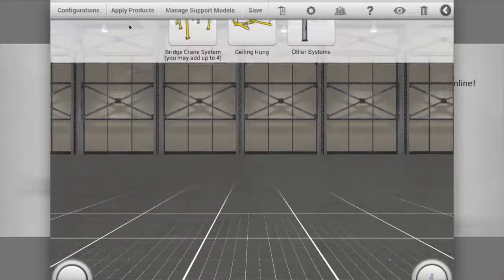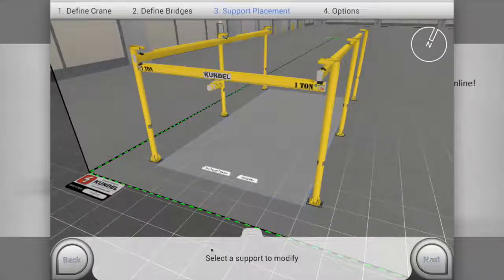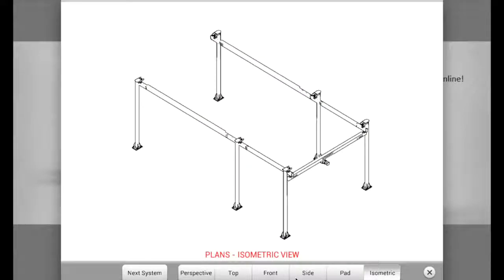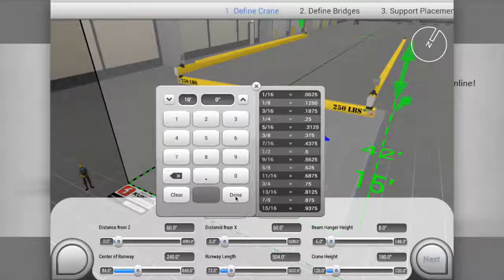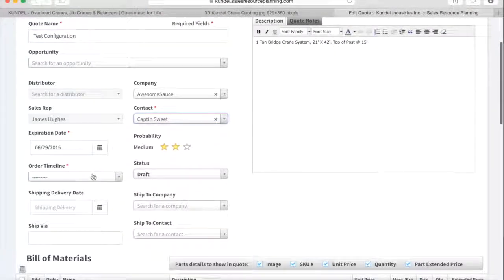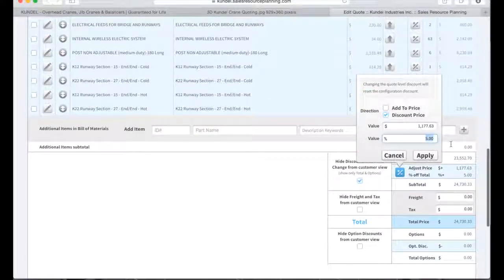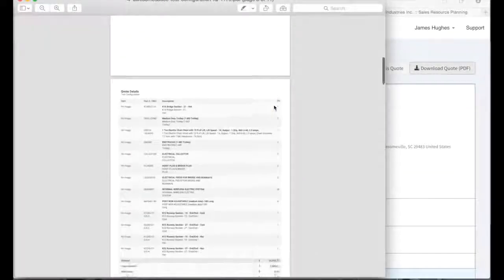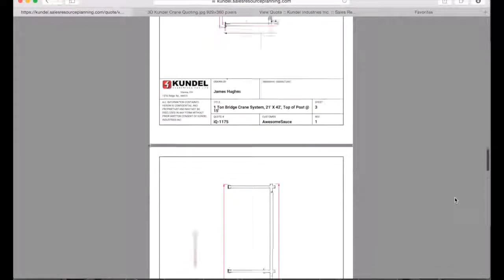iQuote, from Kundel Cranes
This video is a brief overview on how to use iQuote, Kundel's Crane Quoting Software